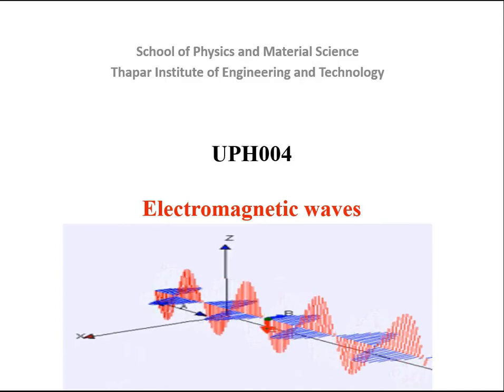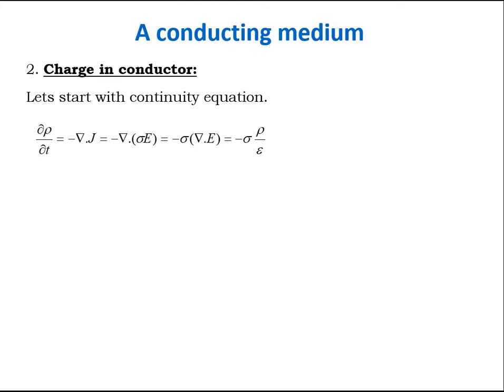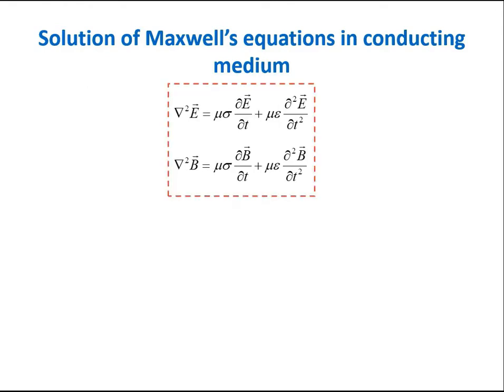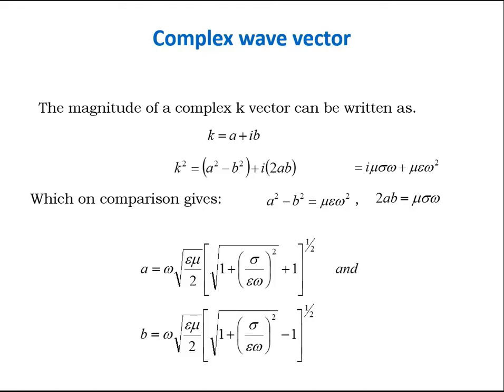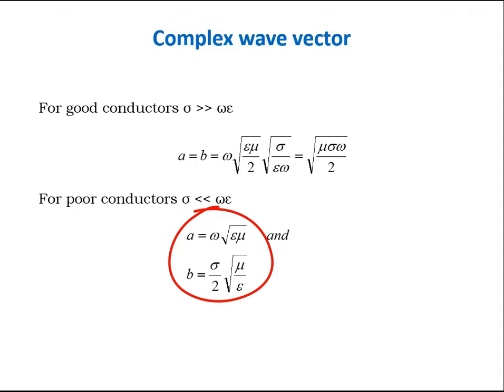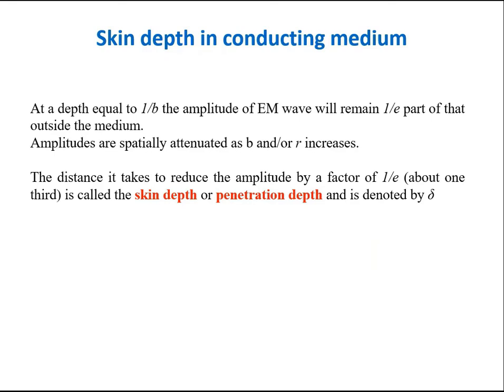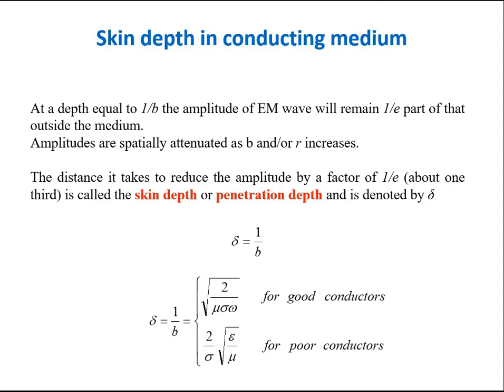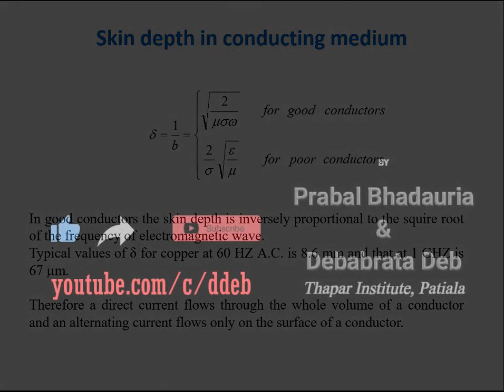Electromagnetism - Part 05. E.M. Waves in conducting medium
This is the video Lecture for the UPH009 - Fundamentals of Physics course taken by the first-year Bachelor of Engineering students at the Thapar Institute of Engineering & Technology (TIET), Patiala.

Electromagnetism - Part 01. Differential calculus of Fields
Electromagnetism - Part 02. Fundamental laws of electrostatics and magnetostatics
Electromagnetism - Part 03. Maxwell’s equations
Electromagnetism - Part 04. E.M. Waves in free space

Part 01. Differential calculus of Fields
i.  Scaler and Vector fields
ii.  Gradient, Divergence and Curl of fields
iii.  Line, surface and volume integral of fields
iv.  Gauss's and Stokes theorems

Part 02. Fundamental laws of electrostatics and magnetostatics
i.  Definition of Flux of field
ii.  Gauss's law in electrostatics and magnetostatics
iii.  Faraday's law
iv.  Ampere’s law

Part 03. Maxwell’s equations
i.  Equation of continuity
ii.  Inconsistency in Ampere’s law
iii.  Displacement current
iv.  Maxwell's equations

Part 04. E.M. Waves in free space
i.  Solution of Maxwell's equations in free space
ii.  Wave equation of Electro Magnetic wave
iii.  Speed of E.M. wave in free space
iv.  Mutual perpendicular electric field, magnetic field and wave propagation vectors of EM waves.
v.  Wave impedance of free space
vi.  E.M. wave in dielectric medium
vii.  Refractive index of dielectric medium

Part 05. E.M. Waves in conducting medium
i.  Ohm's law- conductivity of conducting medium
ii.  Behavior of charge in conducting medium- characteristic time
iii.  Complex wave propagation vector in conducting medium
iv.  Phase difference between E-vector and B-vector in conducting medium
v.  Penetration depth of conducting medium for alternating current
Syllabus:
Basic Idea of Electromagnetism: Continuity equation for current densities, Maxwell’s equation in vacuum and non-conducting medium.